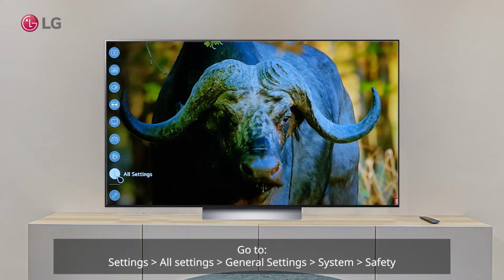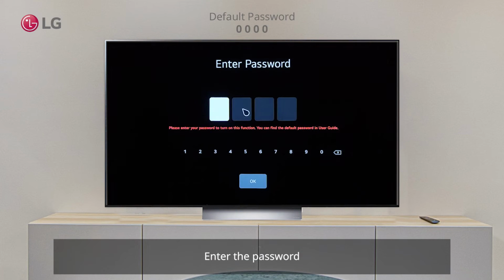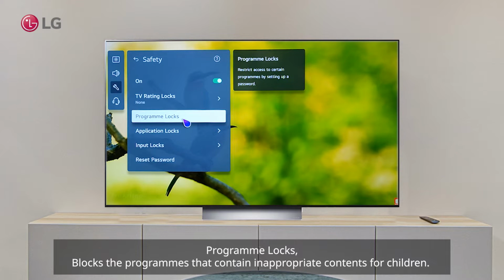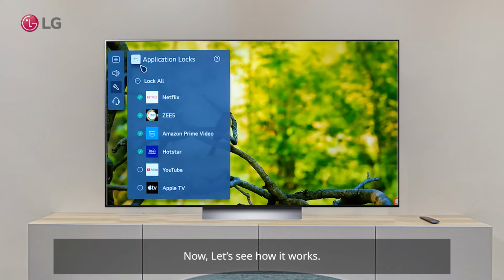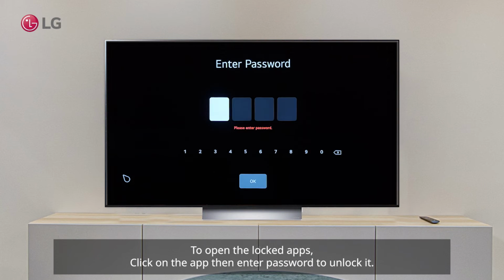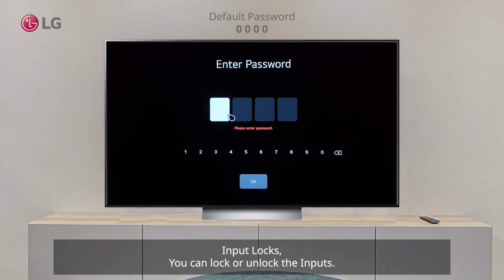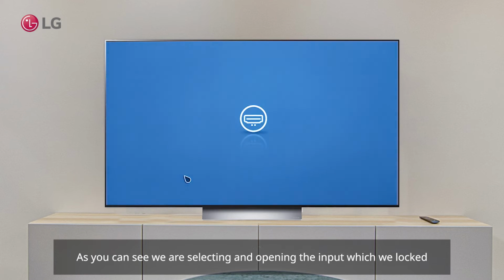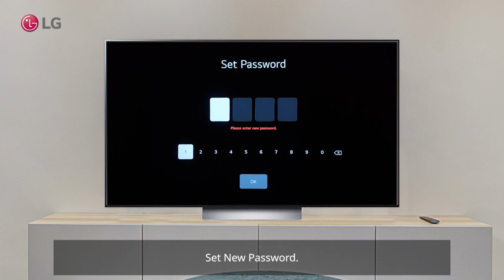LG TV | Safety Menu | WebOS22-F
This video will explain various safety functions like app lock, input lock etc.. which you want to apply to your Smart TV & protect from unauthorized usage of your TV